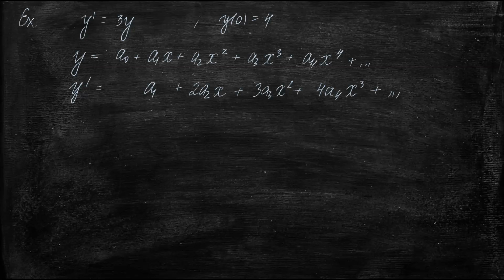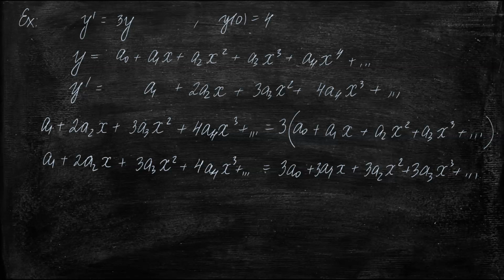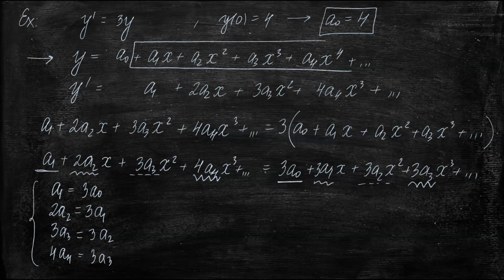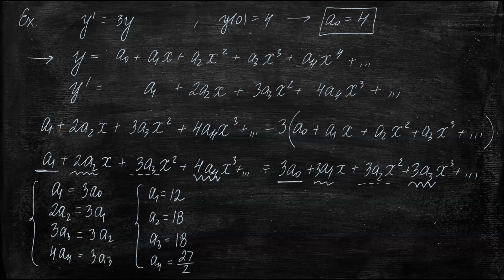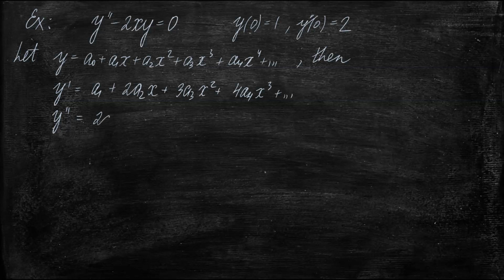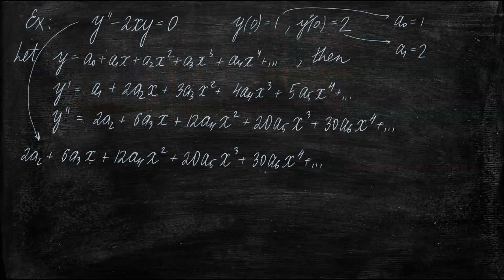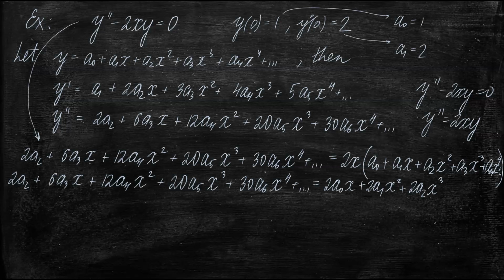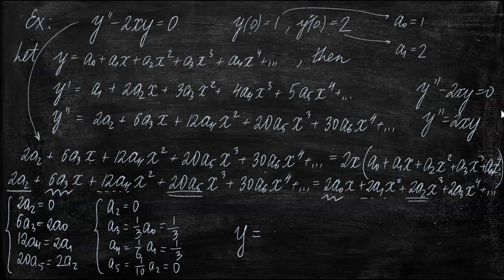Solving Differential Equations with Power Series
In this video, I will demonstrate some of the applications of Taylor and Maclaurin series and in particular, how to solve differential equations. To navigate the lecture, you may use the following timecodes:
0:00 Intro
0:15 Review of power series representation of common functions
0:23 Example of using power series to solve a differential equation
7:20 Example of using power series to solve a differential equation
14:00 Outro